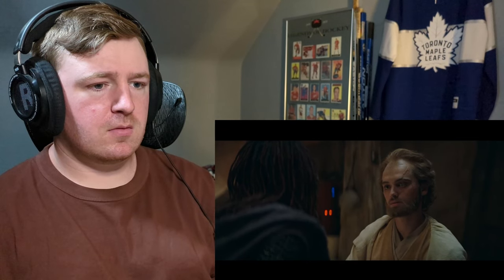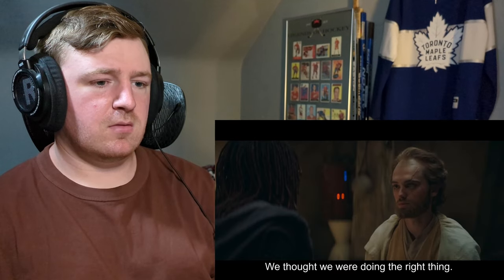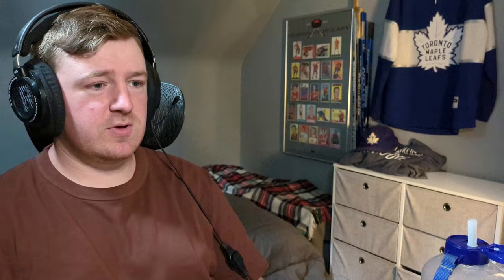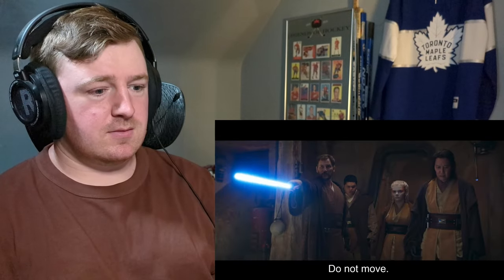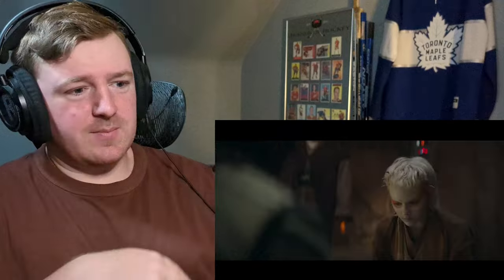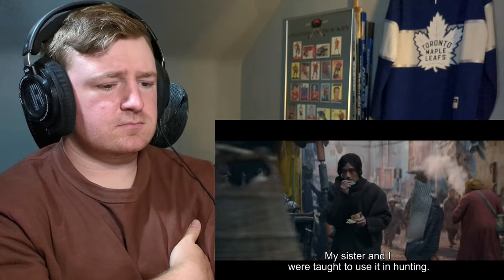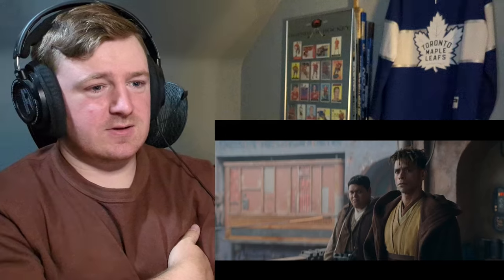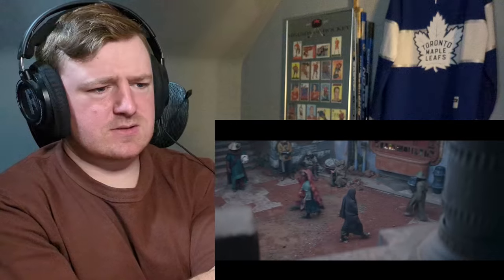Star Wars: The Acolyte 1x2 "Revenge / Justice" EPISODE 2 REACTION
Checking out episode 2 of The Acolyte today! Another really solid episode. Short, but solid. Excited to see how the story progresses. Can't wait to see some Wookie Jedi combat.

*Apologies for the blurry camera in the intro.

Timecodes:
0:00 Intro
1:23 "Revenge / Justice" Reaction
14:03 Discussion/Outro